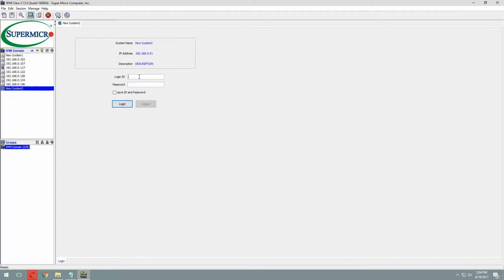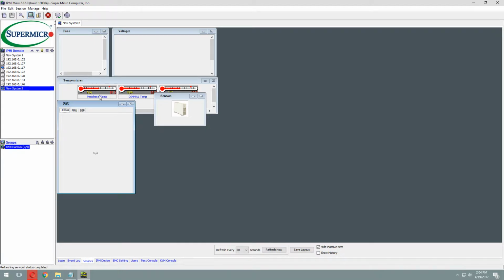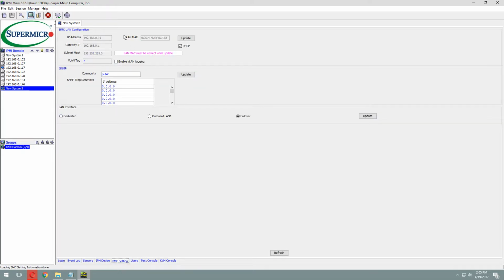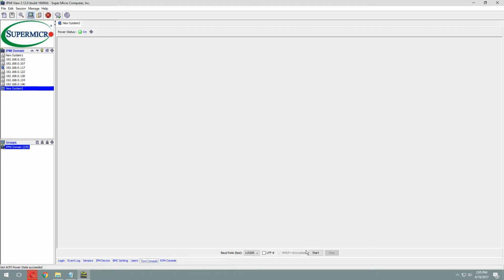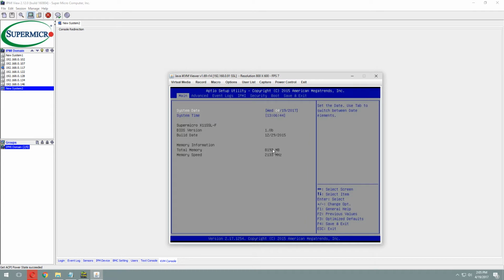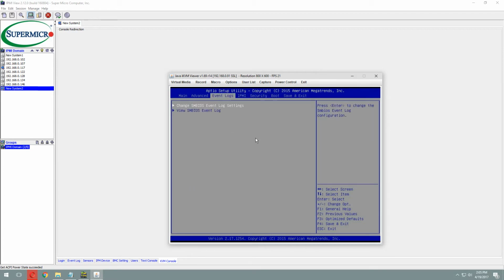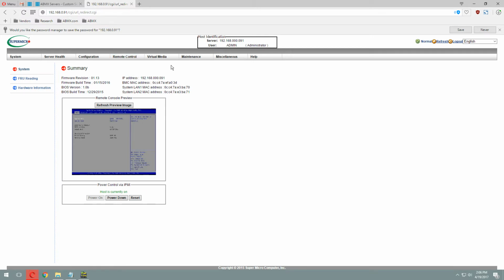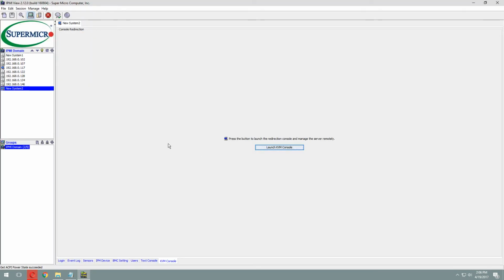SuperMicro IPMI Quick Overview - ABMX Servers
Here is a quick overview of IPMI out-of-band management. This feature is available on most SuperMicro motherboards, and is optional on others.